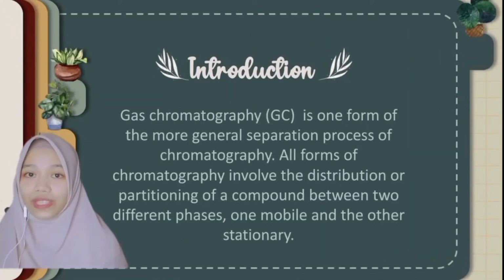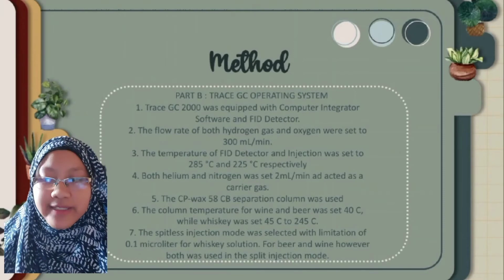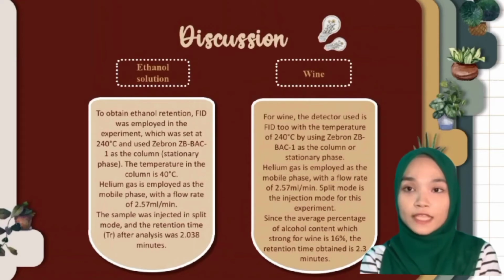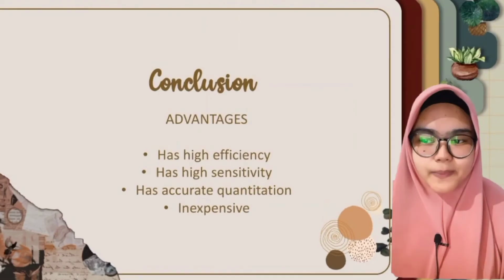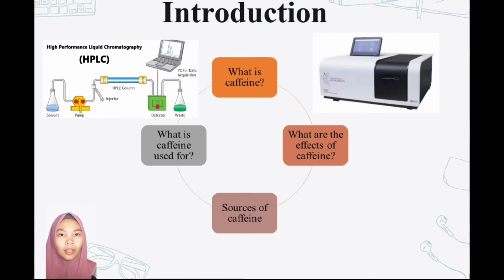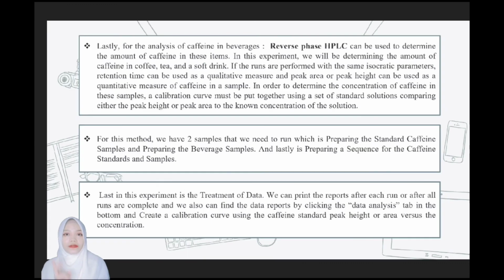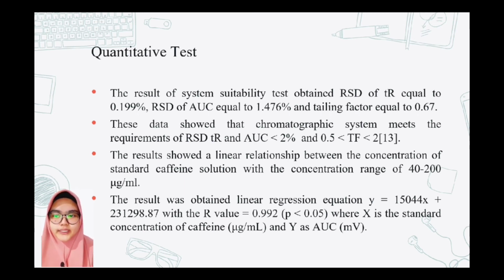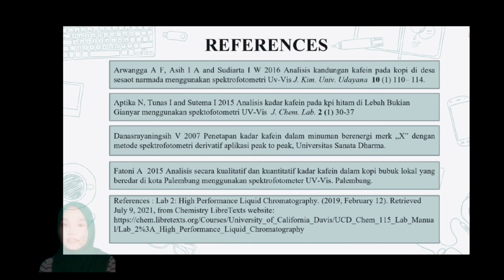CHM260 Group Presentation Assignment (Exp 5 and Exp 6)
Group members :
1. SAYYIDATUL AKMAL BINTI IBRAHIM (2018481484)
2. NURIN NAZIFA BINTI ABDUL NASIR (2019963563)
3. NURUL IZZATI BINTI MOHAMAD NAZIR (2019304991)
4. NURUL SYAFIYAH BINTI YUSOFF (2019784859)
5. AMIRAH SAKINAH BINTI SHAMSUL KAMAR (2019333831)

Experiments in this video :

Exp 5 (Ethanol in alcoholic beverages using gas chromatography)

Exp 6 (High performance liquid chromatography [HPLC])